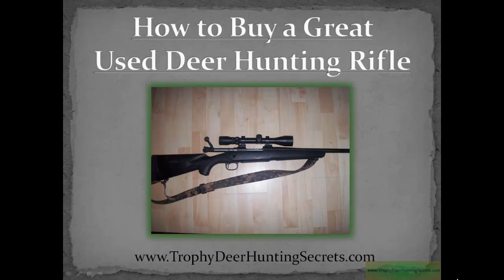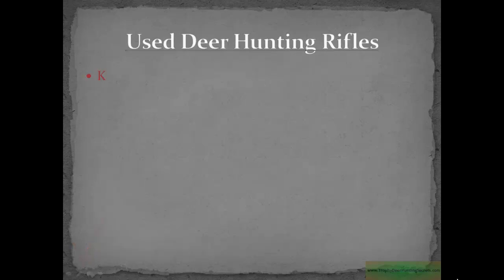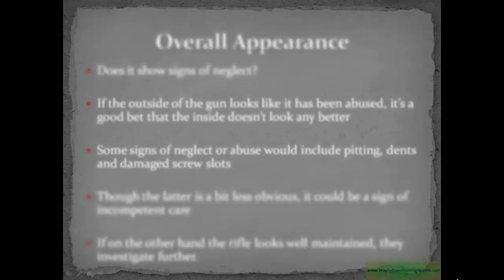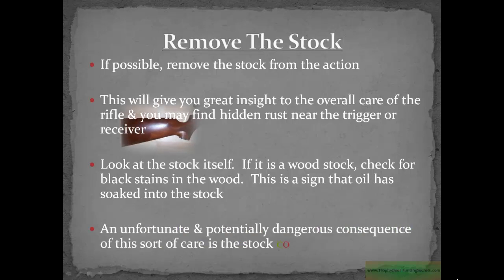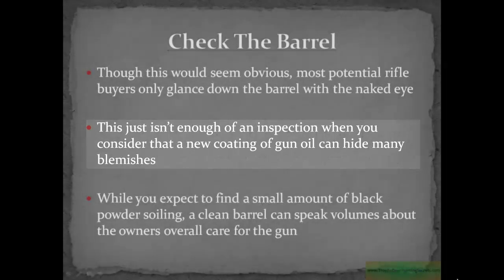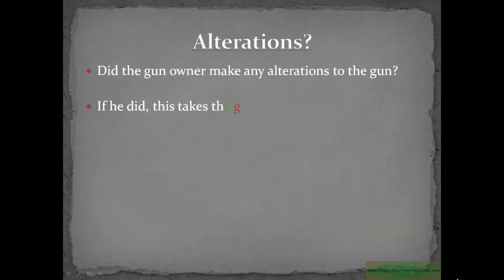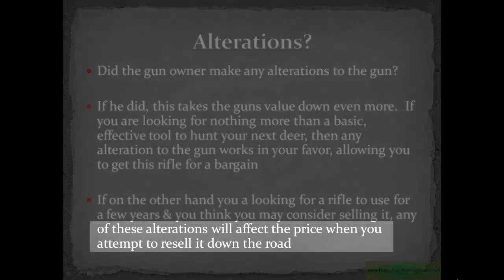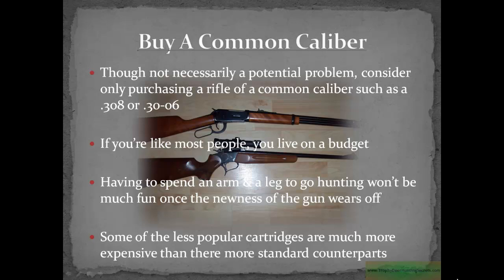How To Buy A Great Used Deer Hunting Rifle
Need a deer hunting rifle?

Discover the tips to locating a hidden gem when shopping for used deer hunting rifles.

00:02 - Introduction
00:08 - Value of a New Rifle
00:44 - Why a Used Deer Hunting Rifle
01:11 - Overall Appearance
01:45 - Remove the Stock
02:18 - Check the Barrel
02:49 - Bring a Cleaning Kit
03:21 - Gun Alterations
03:59 - Buying a Common Caliber
04:36 - Conclusion